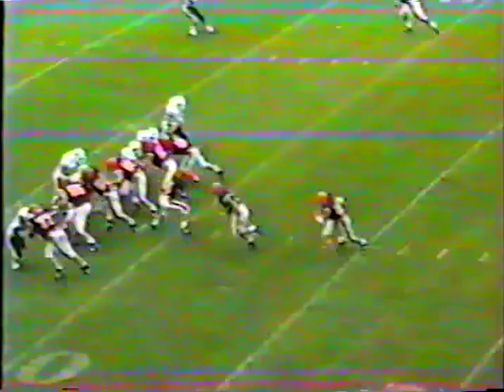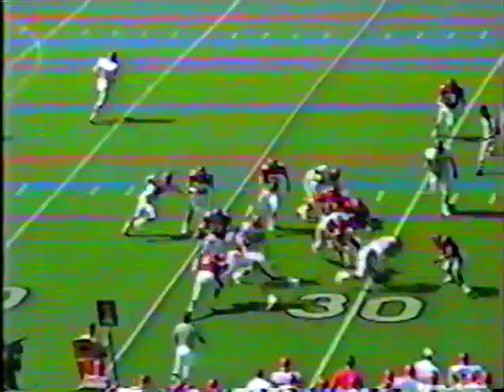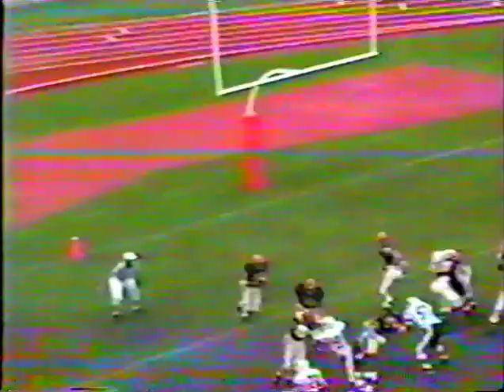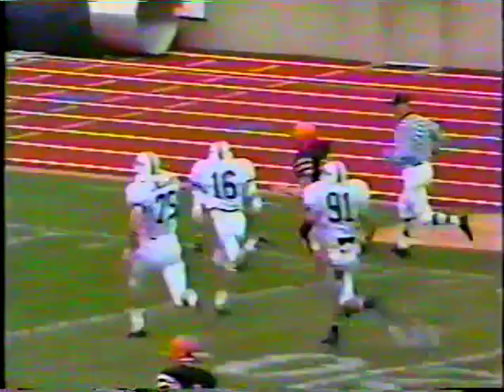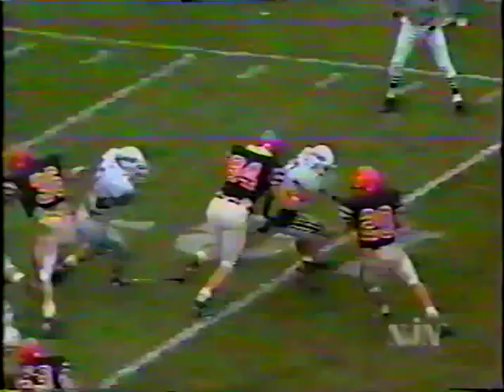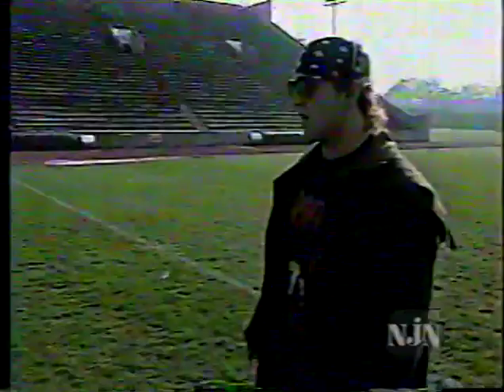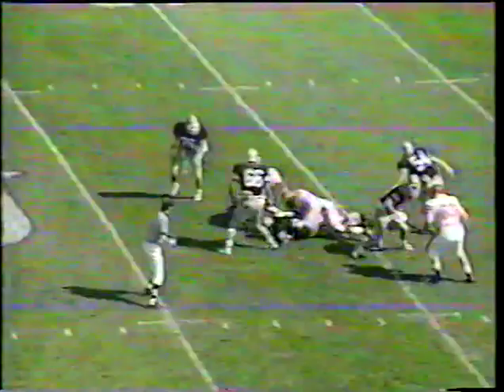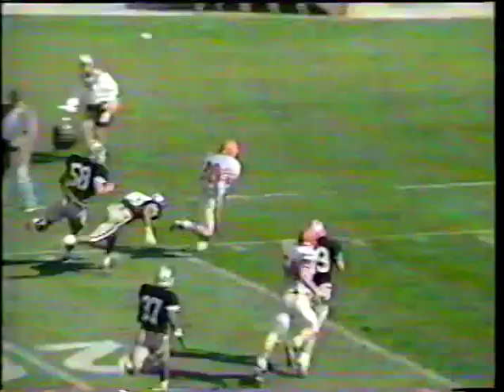Keith Elias - Heart of the Beast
Keith Elias, Princeton Highlights of 1992 Season